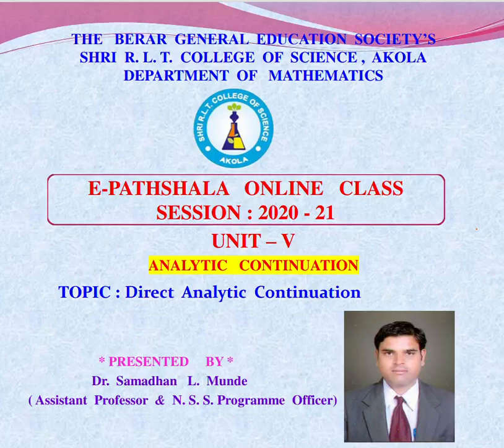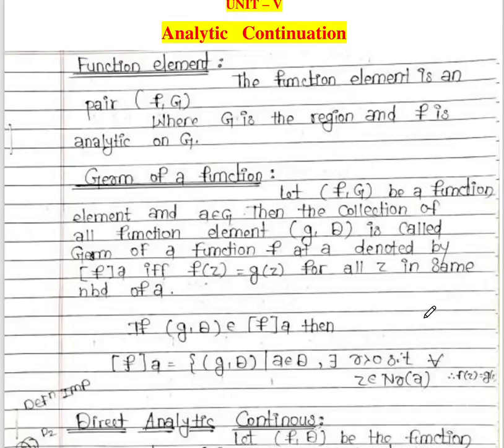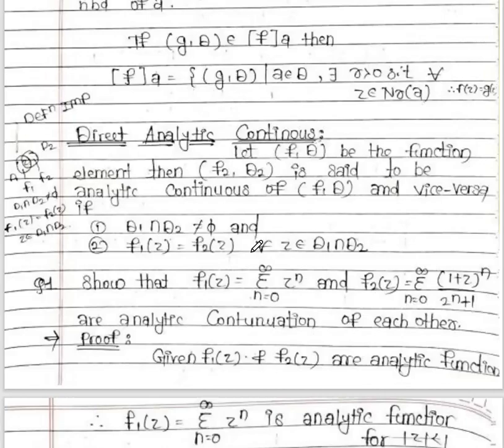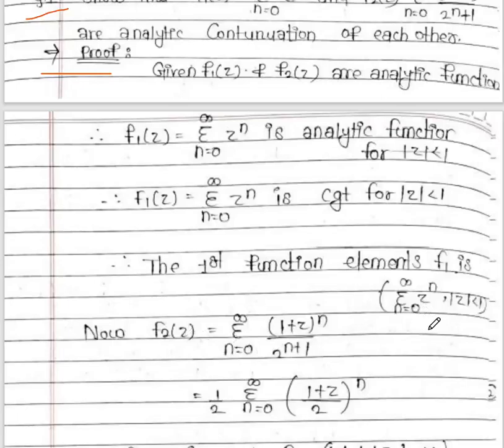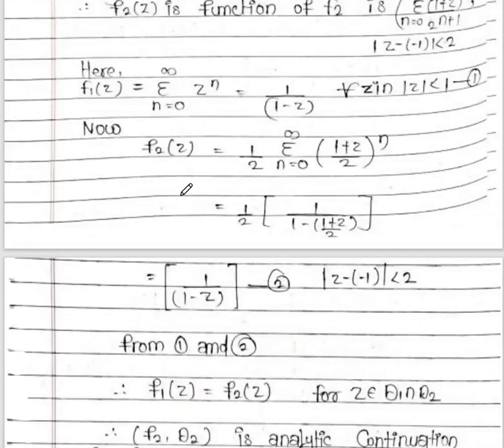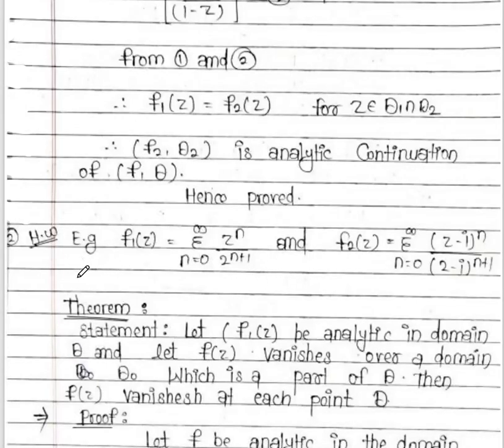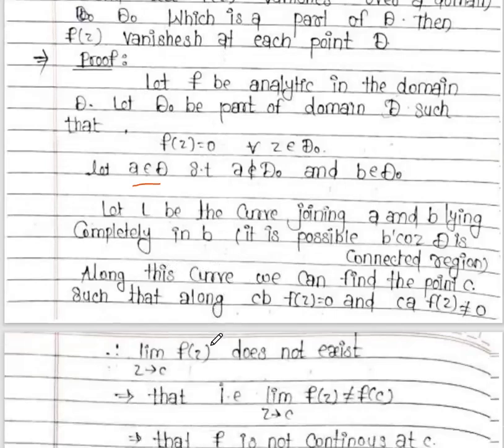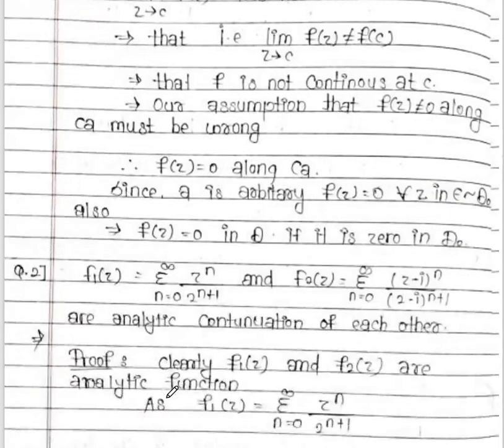Direct analytic continuation